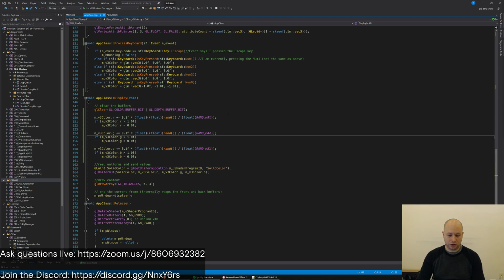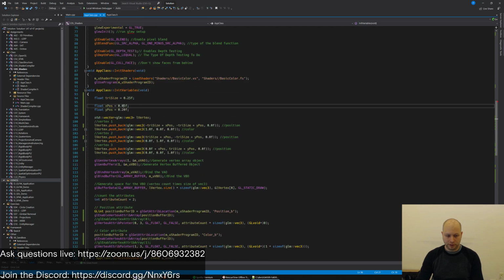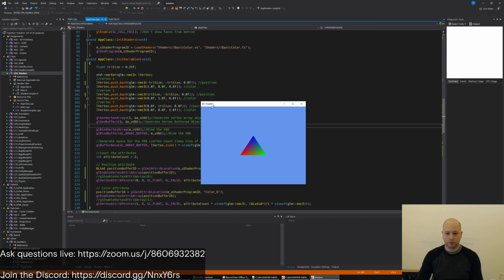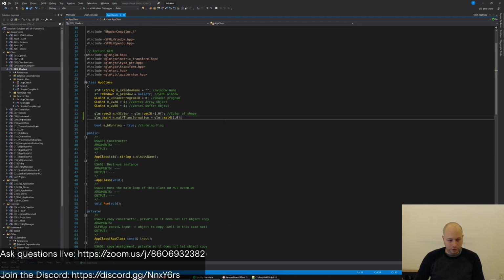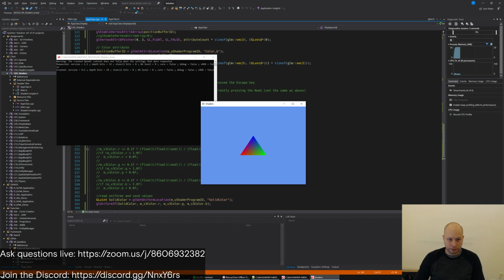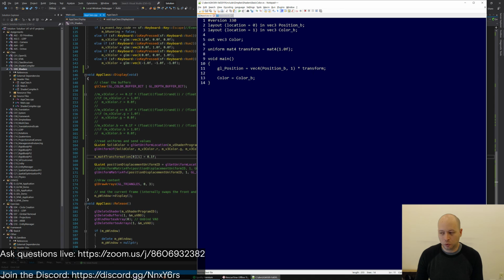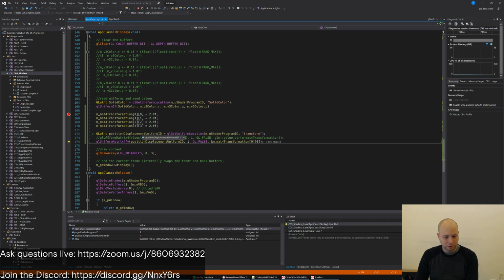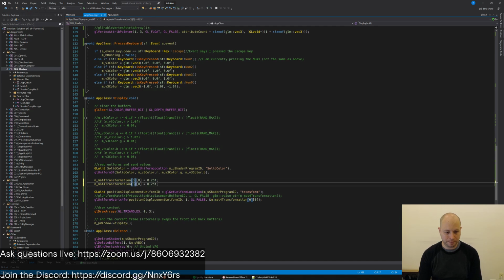IGM309 W3 Moving with Math